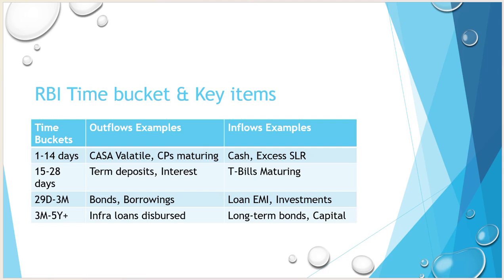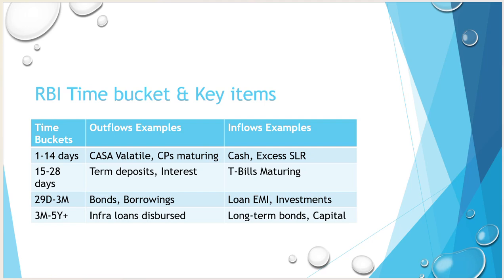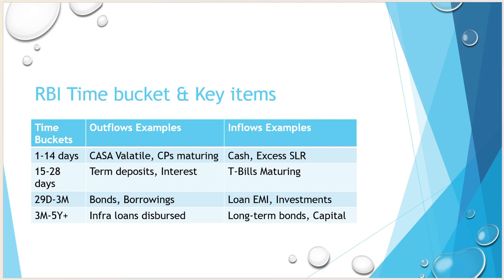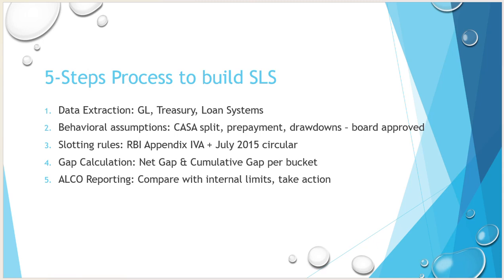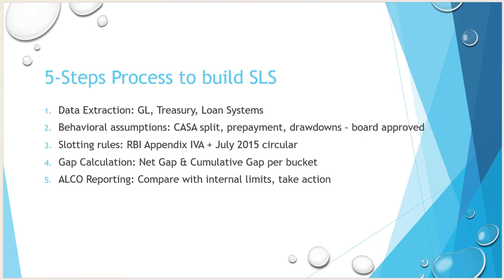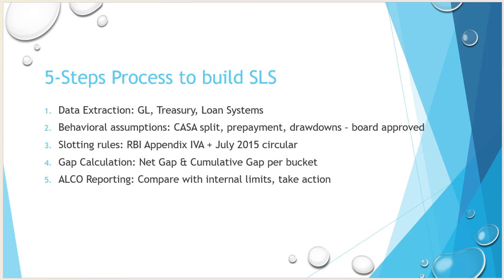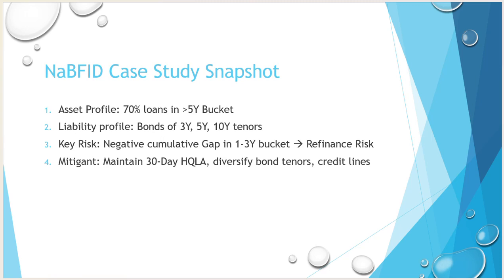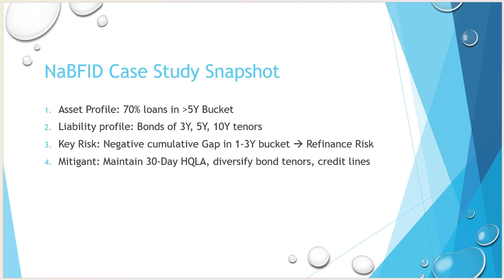Walk me through Structural Liquidity Statement for DFI (NaBFID).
How to answer "Walk me through Structural Liquidity Statement for NaBFID" in your Risk Management interview?

In this video, I break down the RBI guidelines for SLS, the 8 time buckets, step-by-step process to build it, and a practical NaBFID case study with gap analysis. Perfect for NaBFID Sr Analyst, RBI Grade B, Bank PO/FRM/CFA students preparing for ALM & Liquidity Risk interviews.

What you’ll learn:

What is Structural Liquidity Statement & why RBI mandates it
RBI time buckets + key slotting rules updated in 2015
5-step process to build SLS for NaBFID
Real case study with gap calculation & ALCO action points